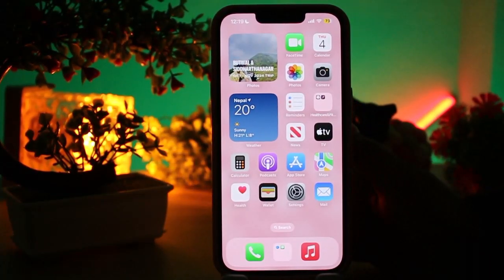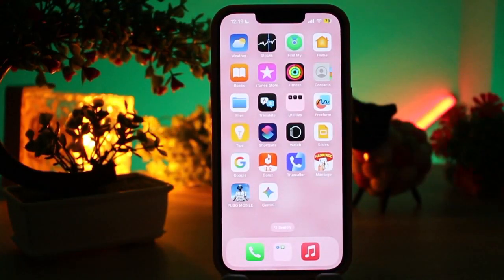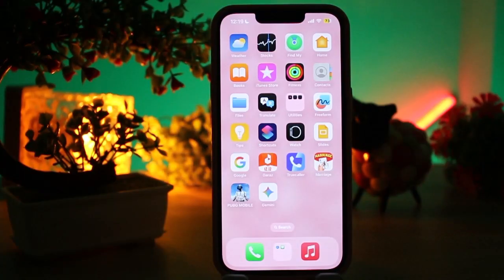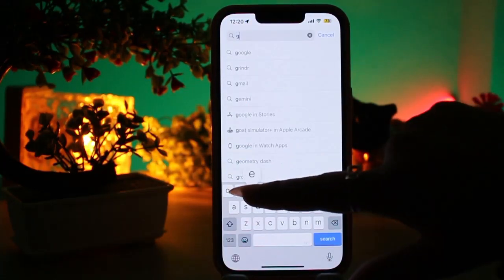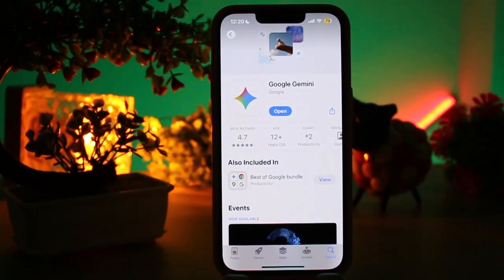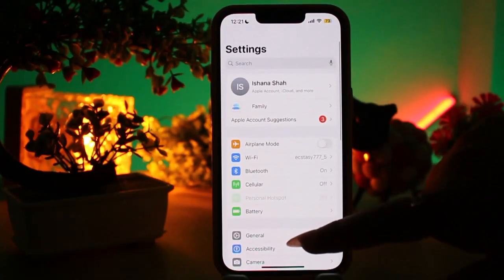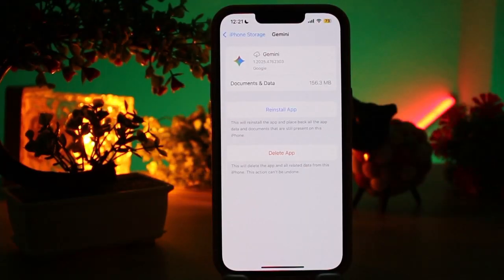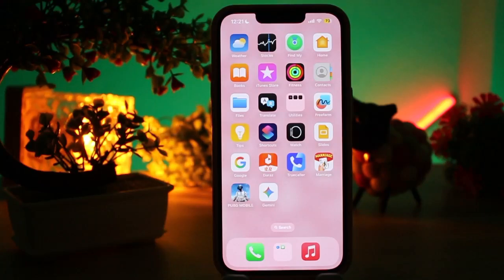Google Gemini Troubleshooting: What to Do When It Doesn’t Work - 2026